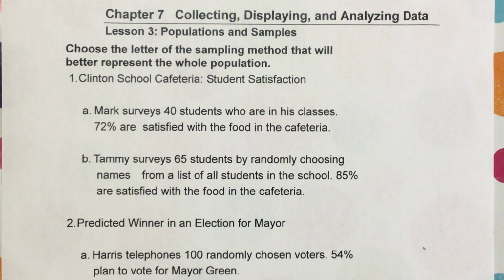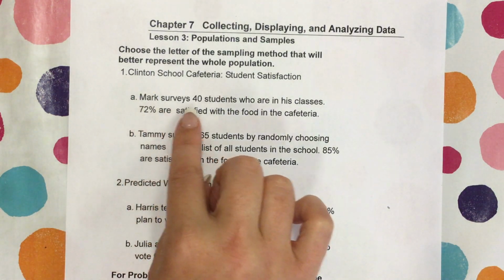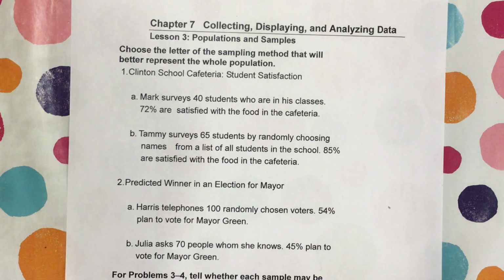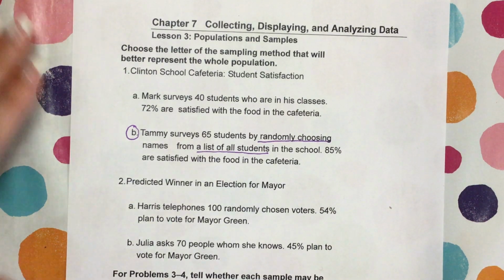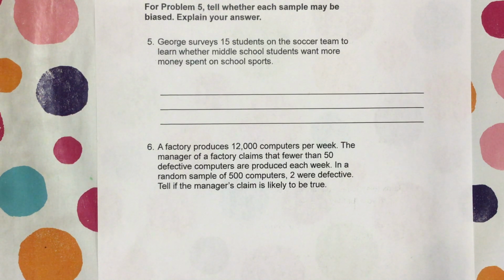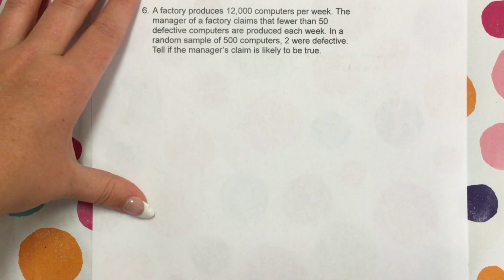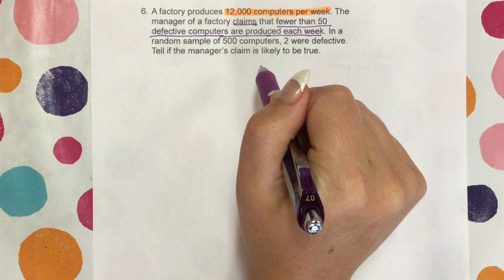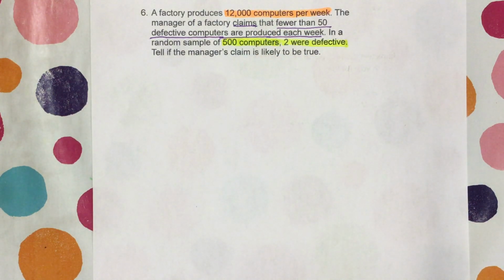7.3 Populations and Samples Guided Practice